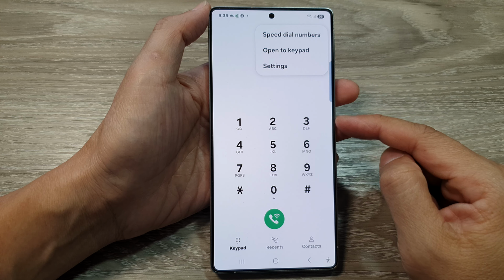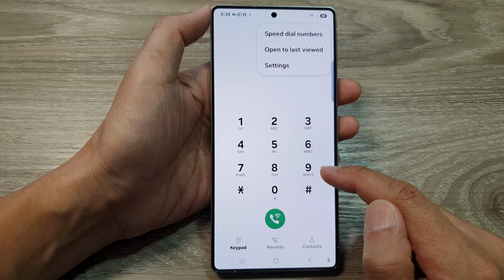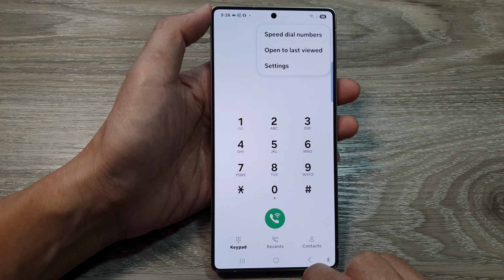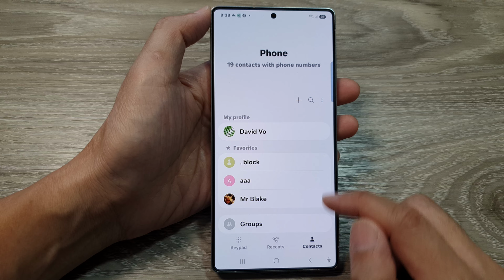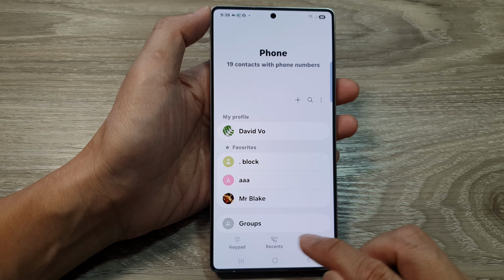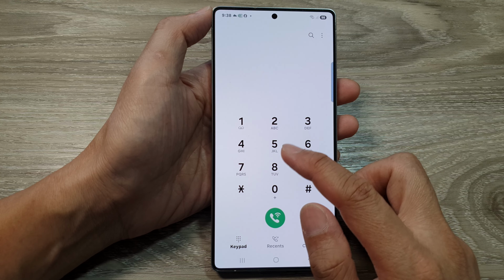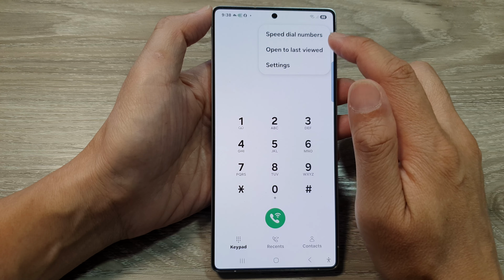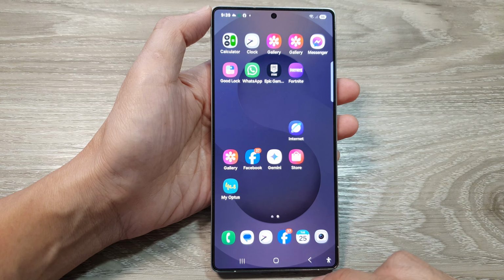📞 How to Customize Phone App: Open to Keypad or Last View on Galaxy S25/S25+/Ultra 🔄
Learn how to customize the Phone app on your Samsung Galaxy S25, S25+, or Ultra to either open to the keypad or the last view you used. This simple guide will show you step-by-step how to adjust this setting for a more personalized experience on your Galaxy device. Whether you prefer to always start with the keypad or continue where you left off, this video covers all the details to make it happen. Follow along and optimize your phone app for better usability and convenience.